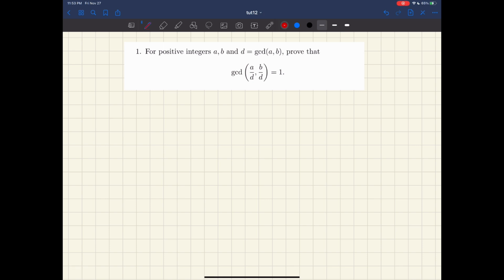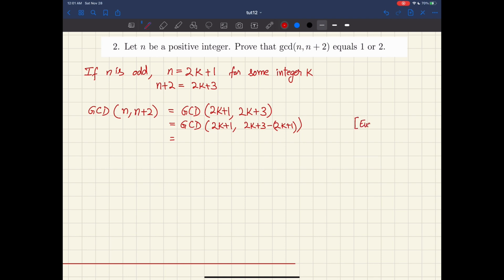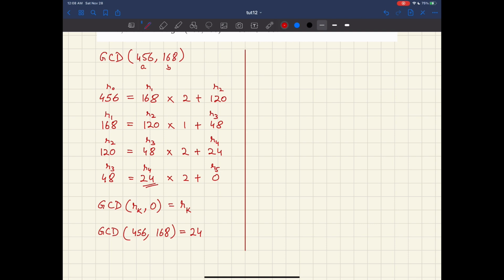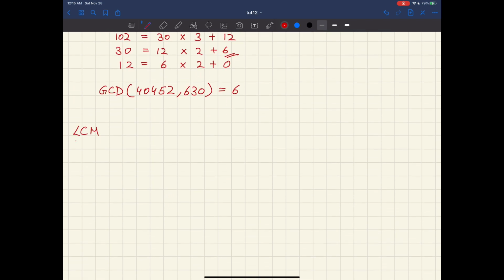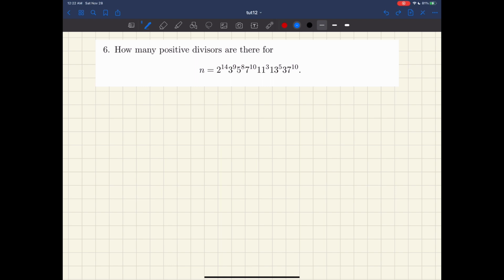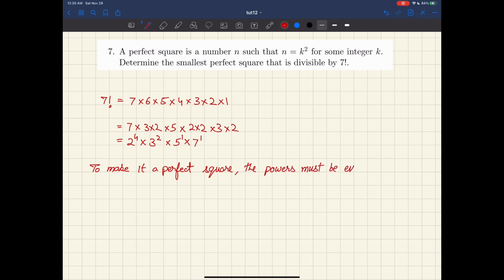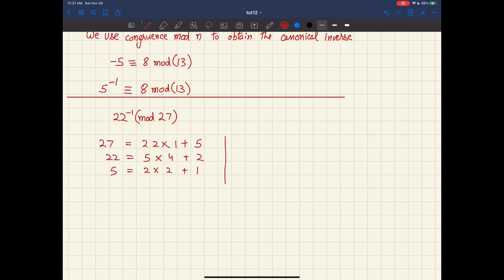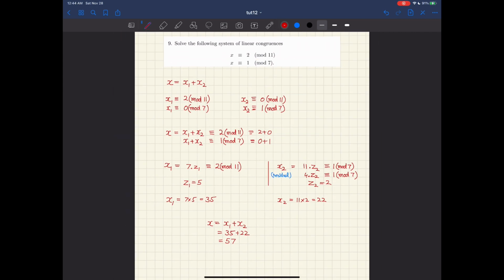MACM 10 - Tutorial 12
This video is an explanation for the tutorial 12 problem set. This tutorial explains Binomial Theorem and Pigeonhole Principle.

Relevant lectures would be #26-28.

Subject - MACM 101 D100
Term - Spring 2021
Instructor - Prof. Andrei Bulatov
Tutorial Taken By - Inderpartap Singh Cheema